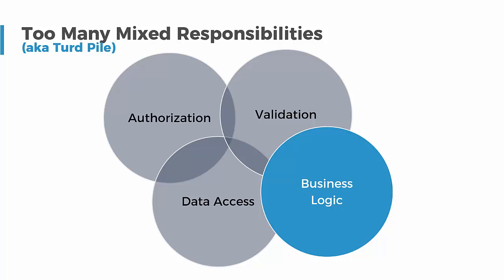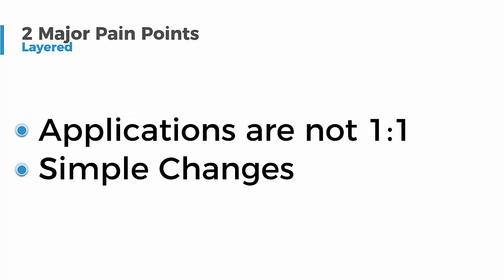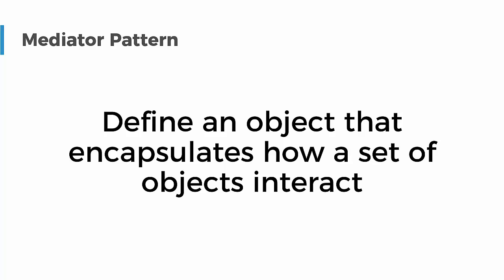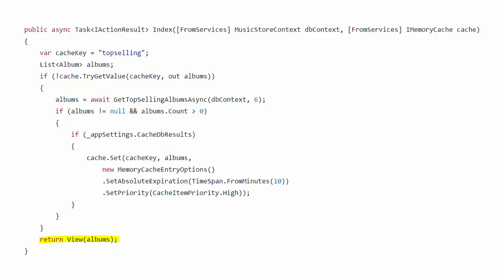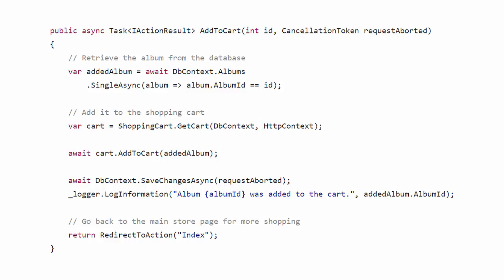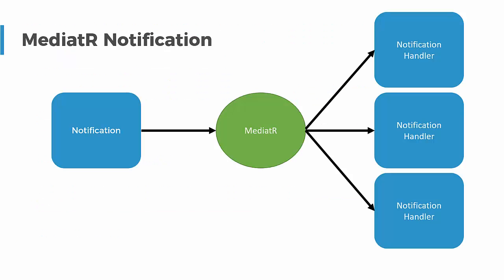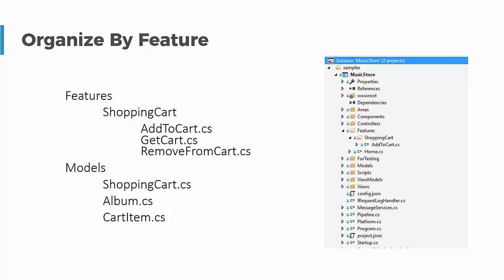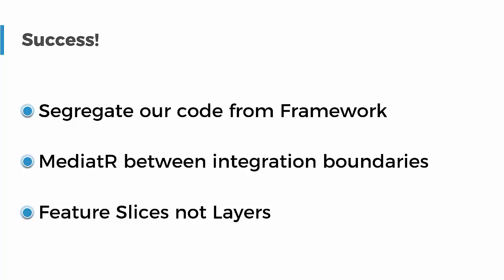Fat Controller CQRS Diet Talk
Do your controllers need to go on a diet? Fat controllers can quickly lead to tight coupling by the abundance validation, business logic, and data access. Thin out your controllers by only using your web framework for what it’s good at: HTTP, Routing, and Serialization. Learn to how to organize code by feature by leveraging CQRS and the Mediator pattern to decouple your core business capabilities from your web framework.

📚  Book Recommendations

Domain-Driven Design